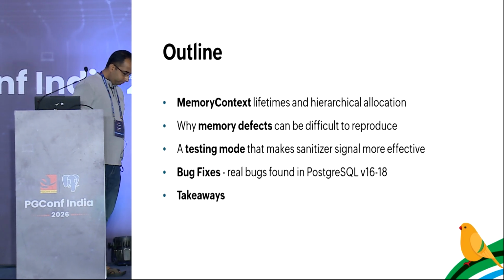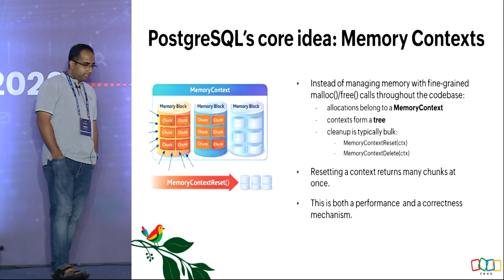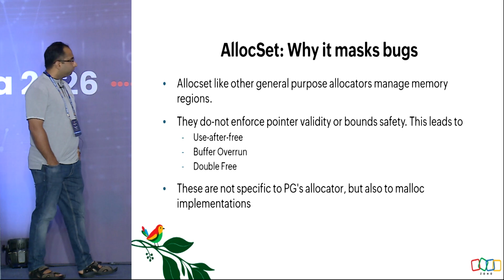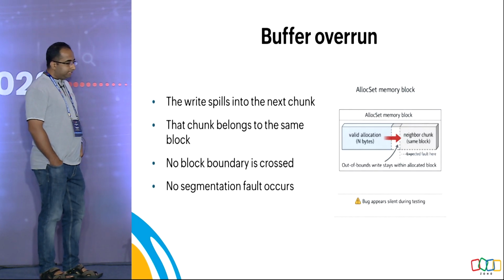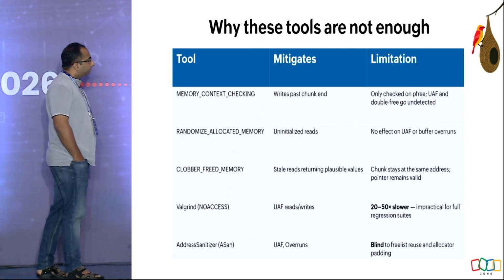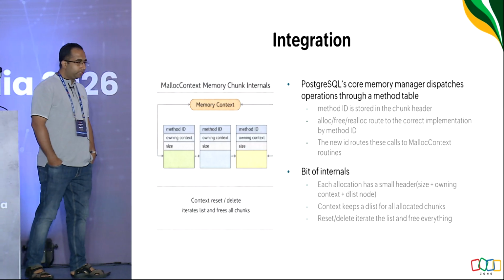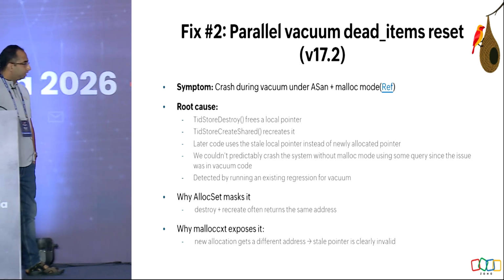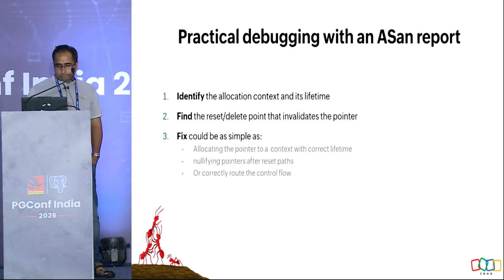Finding Hidden Memory Bugs in PostgreSQL with Custom Memory Allocators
Speaker: Samuel Cherukutty (Zoho)

## Talk Proposal: Finding Hidden Memory Bugs in PostgreSQL with Custom Memory Allocators

**Track**: Database Engine Developers

**Level**: Intermediate to Advanced

**Duration**: 45 minutes (30 min presentation + 15 min Q&A)

### Abstract

Memory safety bugs in PostgreSQL are notoriously difficult to detect. While tools like Valgrind and AddressSanitizer (ASan) help, PostgreSQL's AllocSet memory context—optimized for production performance with freelists and bulk allocations—can mask critical use-after-free vulnerabilities that slip through standard testing.

This talk presents a novel debugging approach: a custom malloc-based allocator that bypasses PostgreSQL's freelists to immediately release memory, maximizing ASan's effectiveness. Using this technique, we discovered **three critical use-after-free bugs in PostgreSQL v16-v18** that all existing memory safety checks missed—bugs that were fixed and committed upstream.

### The Three Bugs Discovered

1. **Window Aggregate Use-After-Free (v16.3)**: Memory freed during run condition failure but pointer not nullified, causing crashes in window functions with TEXT columns. [Discussion]

2. **Parallel Vacuum Dead Items Reset (v17.2)**: Fix use-after-free in parallel_vacuum_reset_dead_items. [Discussion]

3. **Leader Process Stale Pointer (v17-v18)**: Fix reuse-after-free hazard in dead_items_reset. [Discussion]

- How PostgreSQL's memory context architecture can hide bugs
- Why custom allocators + ASan catch bugs that Valgrind and standard tools miss
- Practical techniques for integrating custom allocators into PostgreSQL (v16+ challenges)
- Real-world debugging workflows for memory corruption issues
- How to contribute memory safety improvements to the PostgreSQL community

### Key Takeaways

1. **Performance optimizations can hide bugs**: Freelists that improve production speed can mask memory corruption
2. **Tool diversity matters**: Different testing approaches catch different bug classes
3. **Memory poisoning requires actual freeing**: ASan can only detect use-after-free if memory is freed and poisoned, not cached
4. **Same-address reallocation is insidious**: When allocators return the same memory location, bugs become invisible even to ASan

This work demonstrates the critical value of "performance-degraded" testing modes and shows how community collaboration in bug discovery benefits all PostgreSQL users.

**Target Audience**: PostgreSQL core developers, extension developers, QA engineers, DBAs interested in PostgreSQL internals, systems programmers working on database reliability